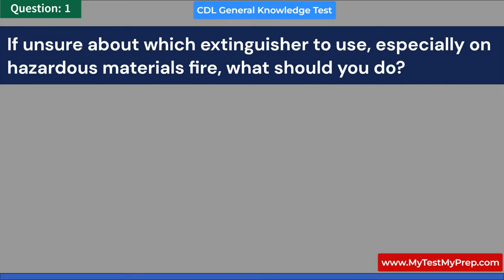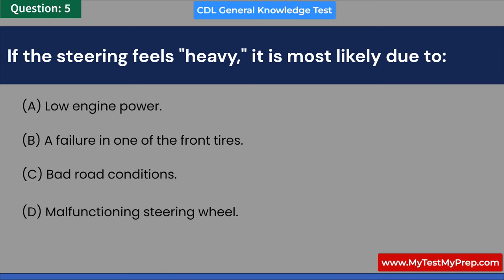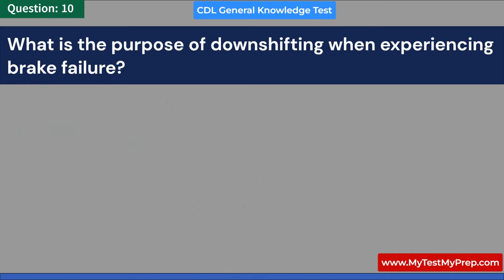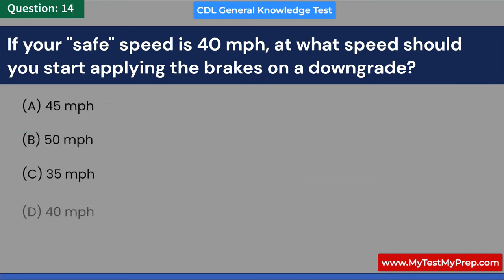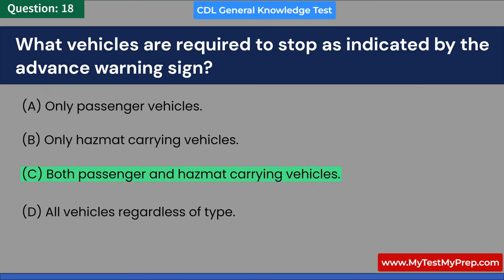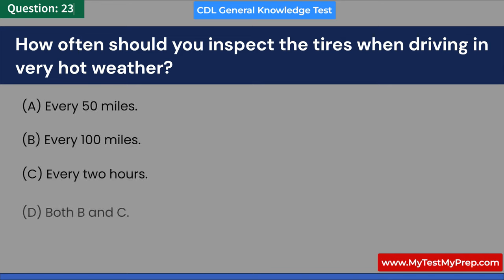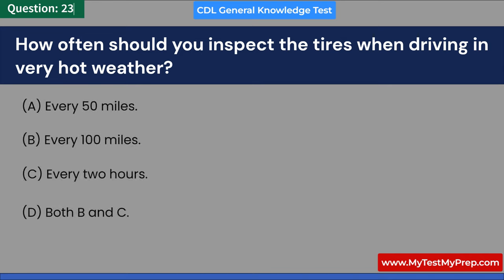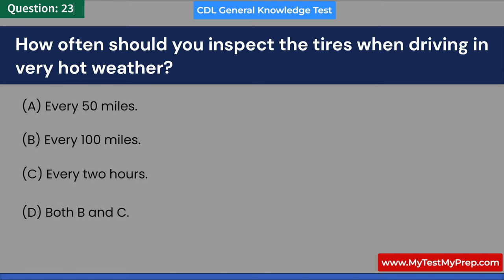CDL General Knowledge Test 2023 Practice Test Part2 CDL Prep Test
MyTestMyPrep CDL Prep Test. Welcome to the ultimate practice test for the 2023 CDL General Knowledge examination! Whether you're a new trucking enthusiast, gearing up for your exam, or a seasoned driver looking to refresh your knowledge, this video is tailored just for you. 🔍✅

What's Inside?
🟢 Comprehensive coverage of all key topics, ensuring you don't miss any important details.
🟢 Over 35 realistic practice questions with detailed explanations, replicating the actual test environment.
🟢 Expert strategies and advice to help you navigate the exam with confidence.